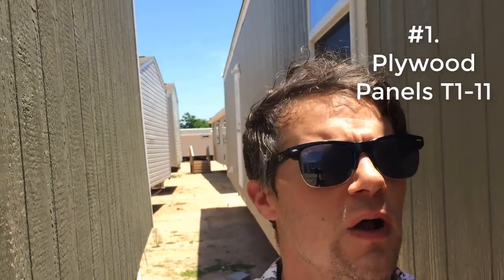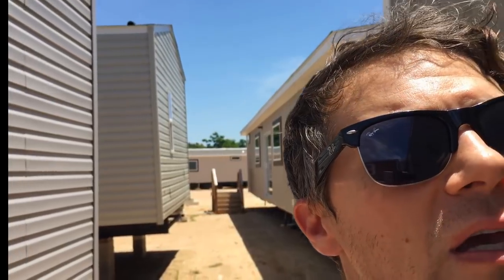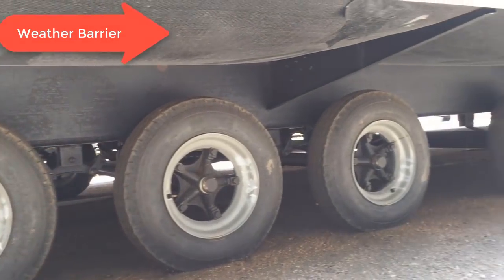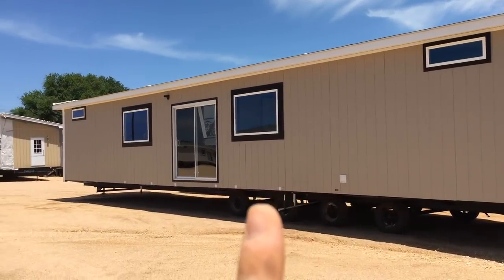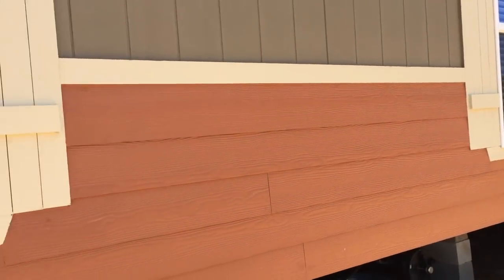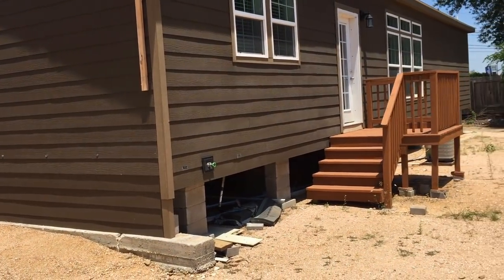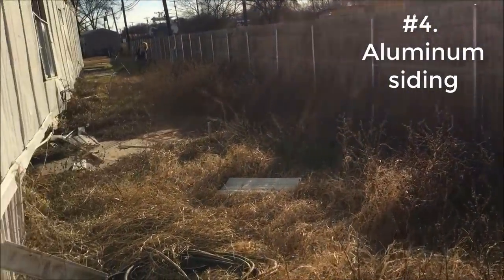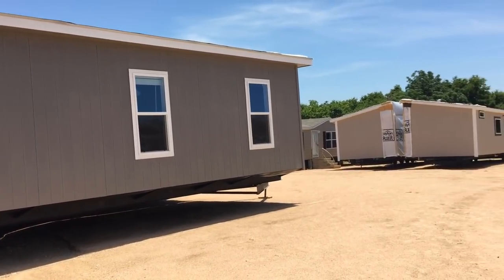Mobile Home Siding 101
John Fedro's channel is a FREE mobile home investing crash-course for anyone looking to become a mobile home investing pro. Learn more secrets, tricks, and behind-the-scenes lessons while flipping, wholesaling, and cash-flowing mobile homes in parks (also, on private land)!
💻VISIT OUR VIDEO & ARTICLE LIBRARY!
Over the past 10+ years I've been documenting whats been working in my business & the 100s of mobile home investors helped nationwide. Learn FREE how other investors are making quick profits flipping/wholesaling or long term cash-flow with mobile homes in parks and on private land.
🏠PARTNER WITH JOHN FEDRO 1-ON-1!
Do you want access to John Fedro, mobile home investing step-by-step detailed instructions, lessons, recorded phone calls to buyers, sellers, and park manager? How about contracts, scripts, checklists, cheat-sheets, deal analysis software for mobile homes you find? Hard work is required!!
👕PURCHASE A SHIRT FOR CHARITY

In this video John discusses the 5 most common building materials used for mobile home exteriors and manufactured home exterior siding. Watch this video to gain a better understanding of your mobile home siding choices and how they may affect your home investing business and budget.

For more free mobile home siding info please mosey over